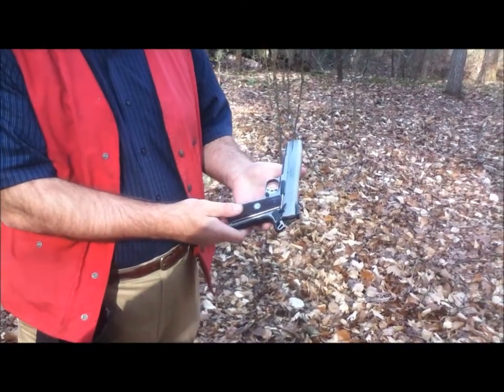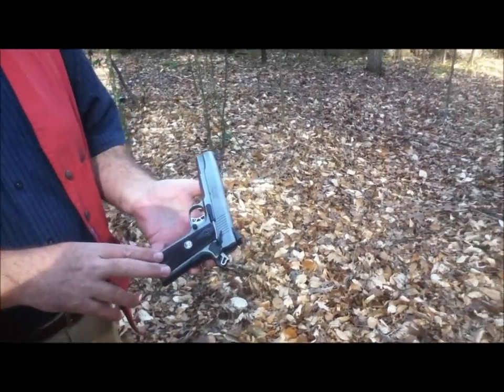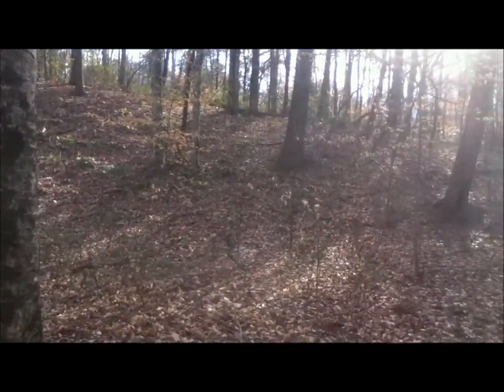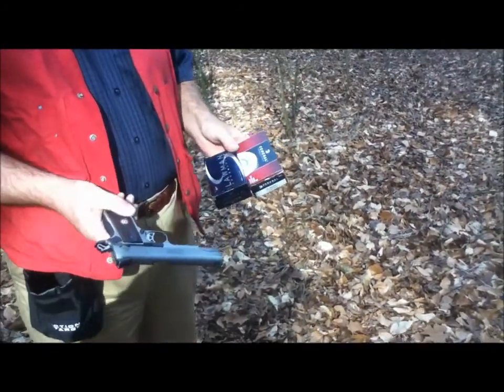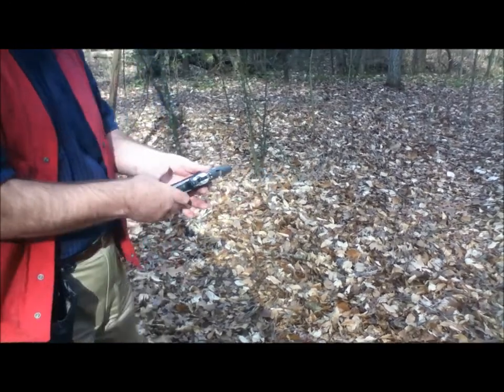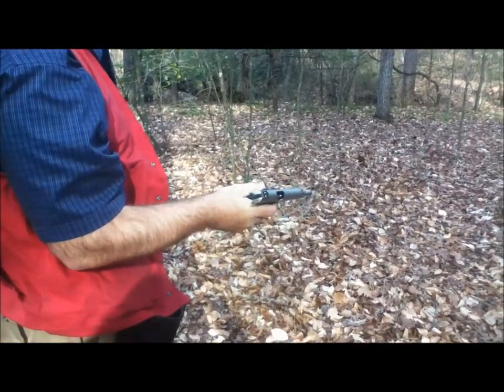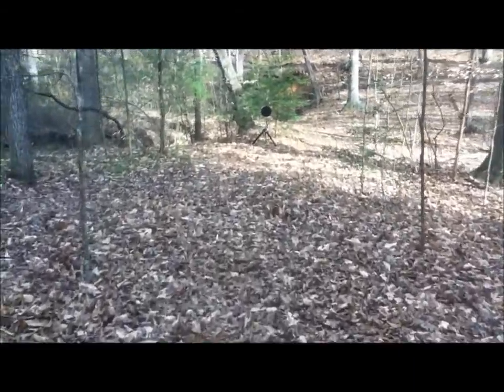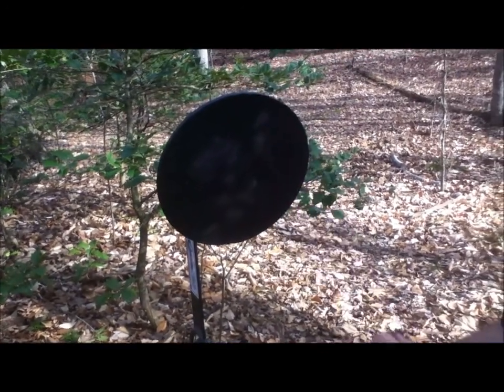Ruger SR1911 - Steel on Steel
Shooting video of my Ruger SR1911 on a new Evil Roy Action Target.